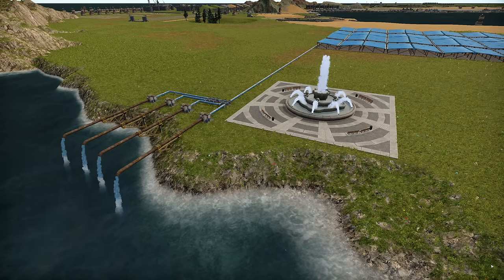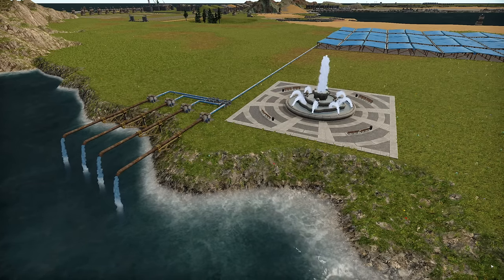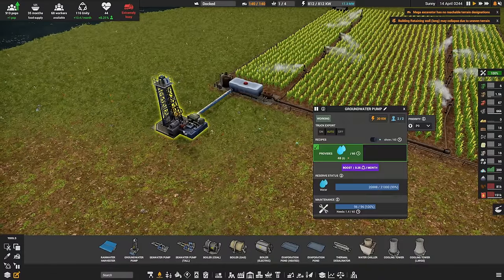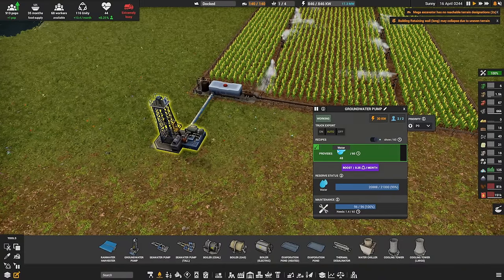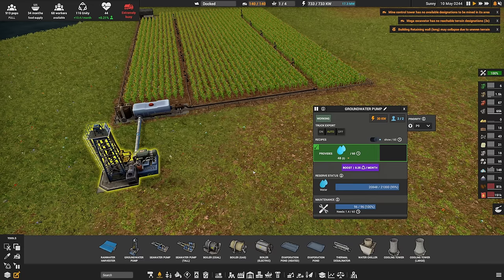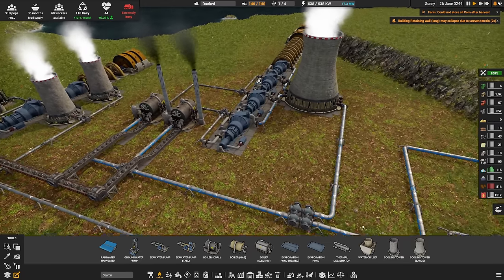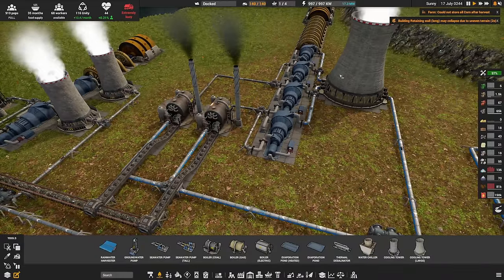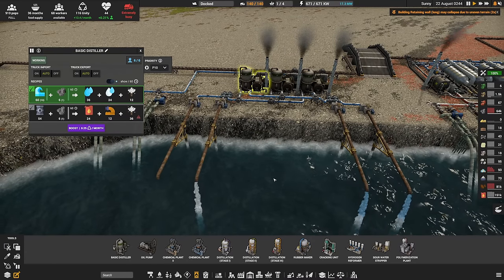Ultimate Guide to More Water 🚜 Captain of Industry 👷 Walkthrough, Guide, Tips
Water is the life blood of the colony, so today we will cover how to get more, everything from the rain catcher, to the water pump converting sea water with the desalination plants as well as water recovery.

0:00 Introduction to Advanced Logistics
1:11 All things Rain Water Collector & Ground Water
3:43 Reclaiming Steam
5:00 Large Cooling Tower
6:04 Sea Water to Clean Water
10:13 Thermal Desalination
12:06 Making Power and Water as a By-product
15:25 Sewerage to clean water